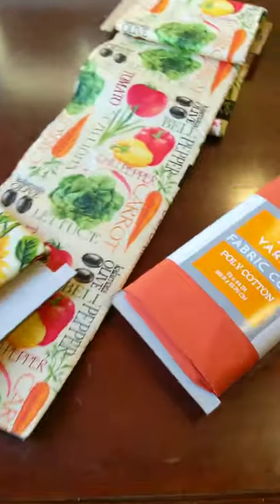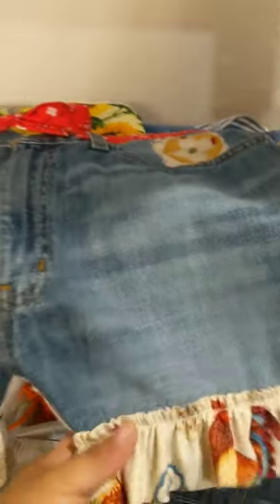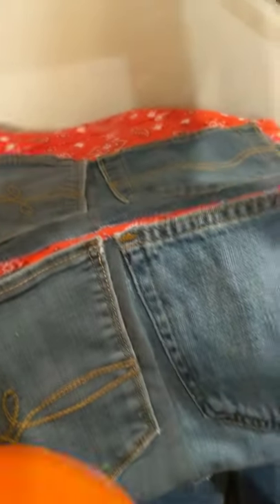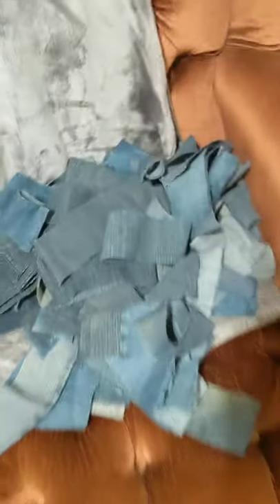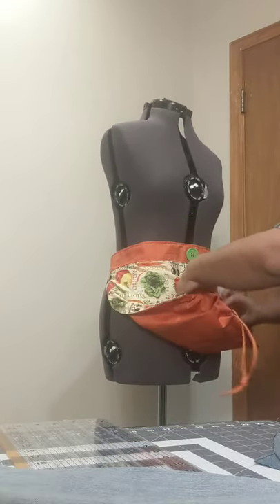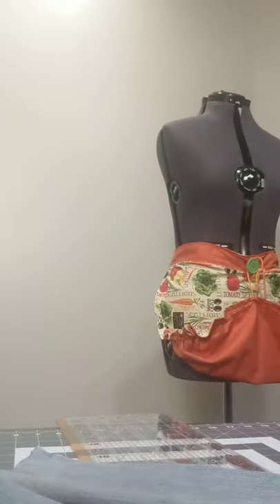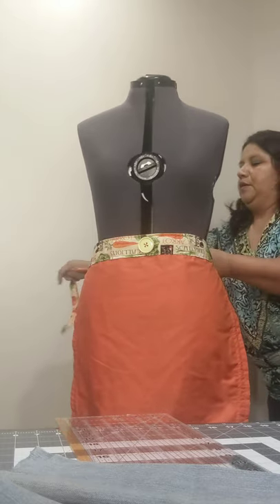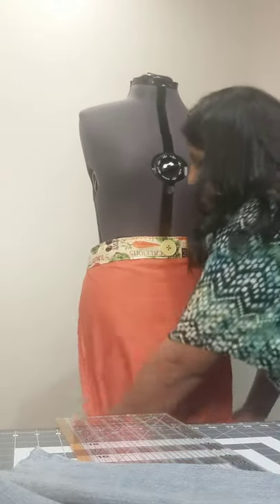Life is sew good! DIY aprons | DIY denim quilt | denim scraps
Come see what Rachel had been up to in the sewing room!

If you haven't checked out our farm adventure yet here are the links: